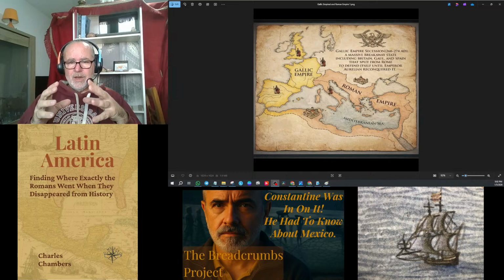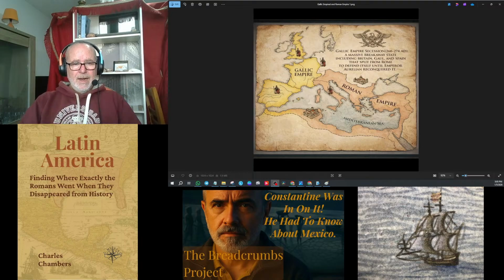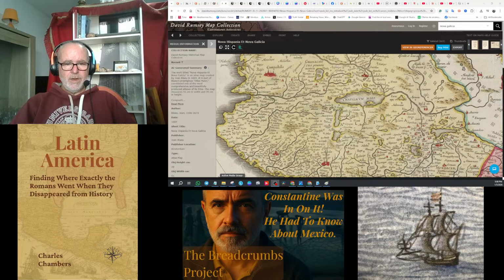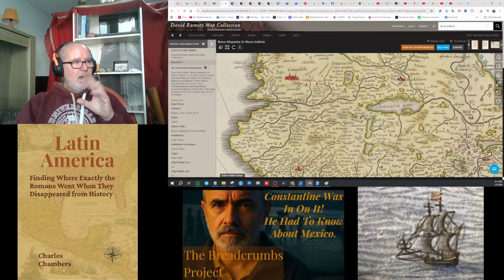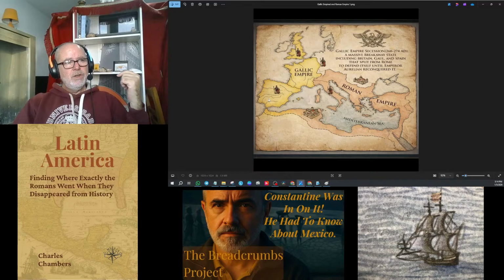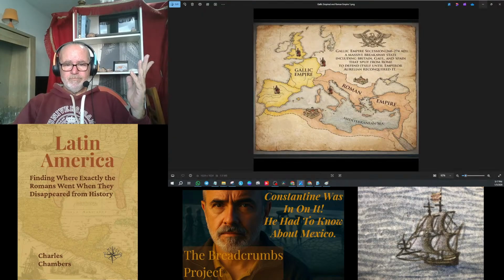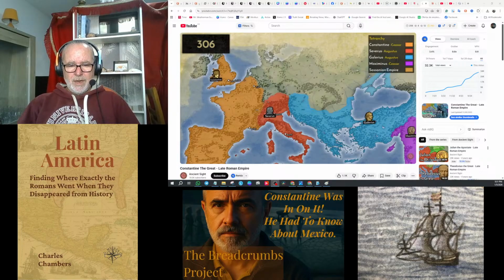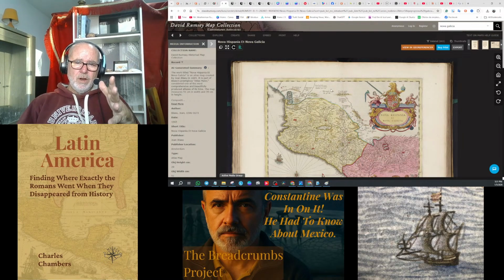Constantine Was In On It! He Had To Know About Mexico.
My New Book, "Latin America"